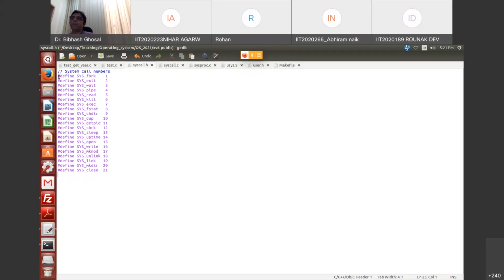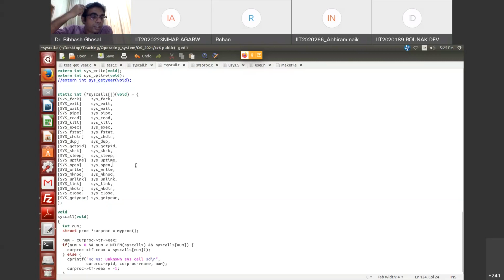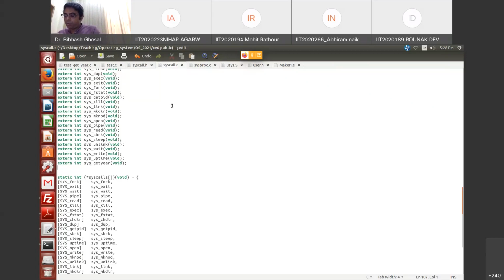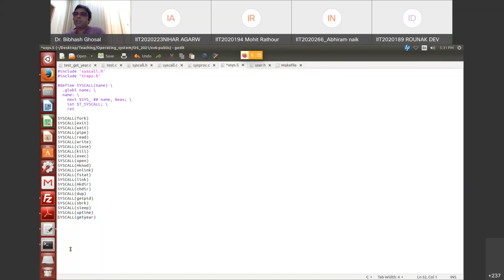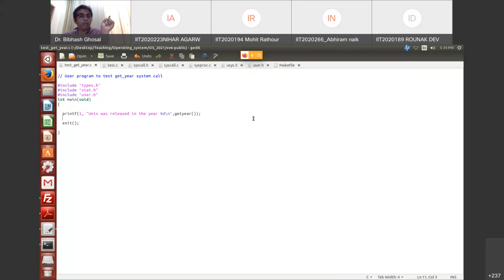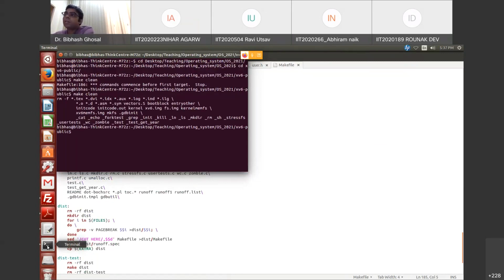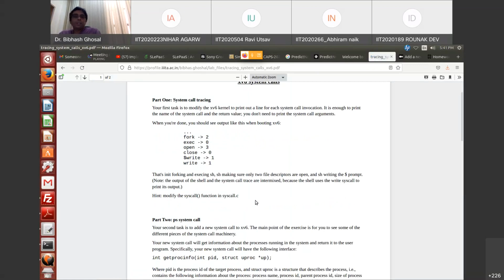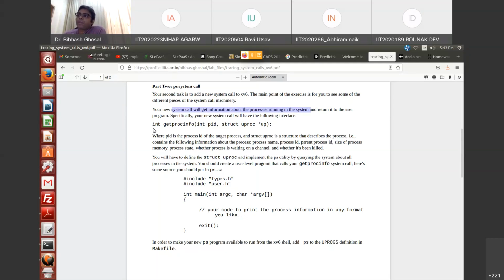Adding System Calls in xv6 : Operating System Lectures 2021 | Dr. Bibhas Ghoshal IIITA